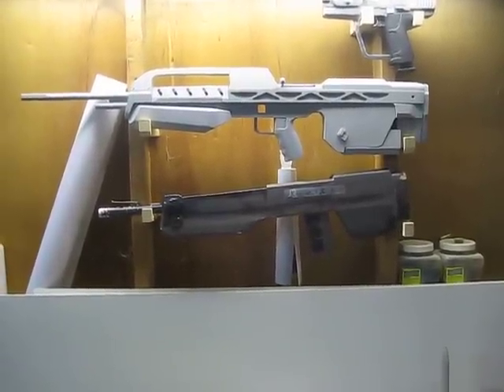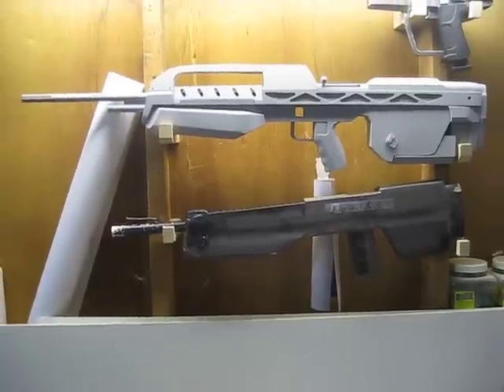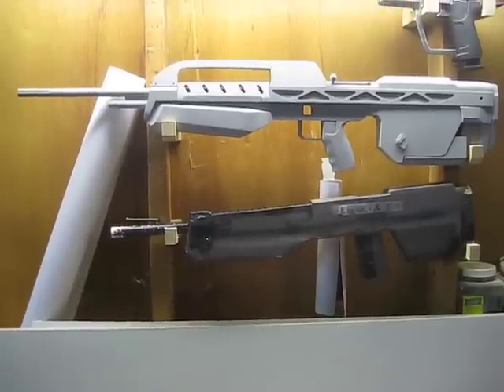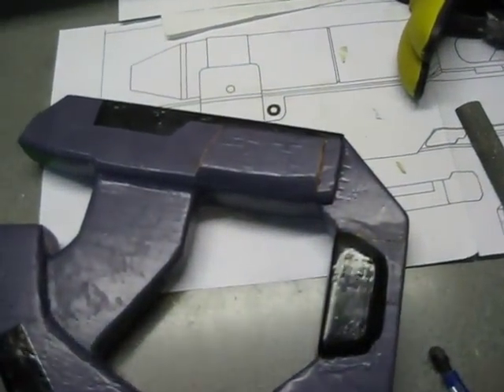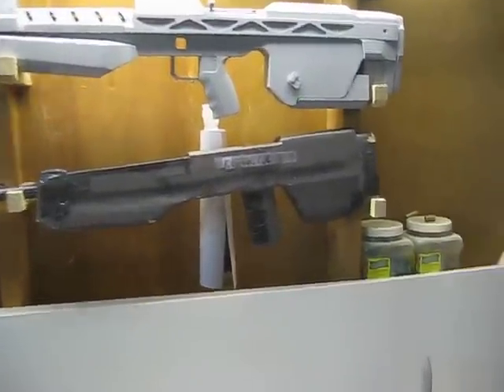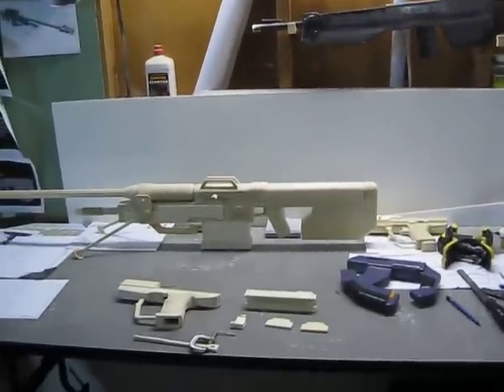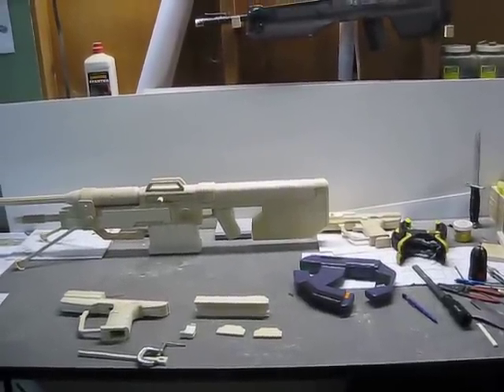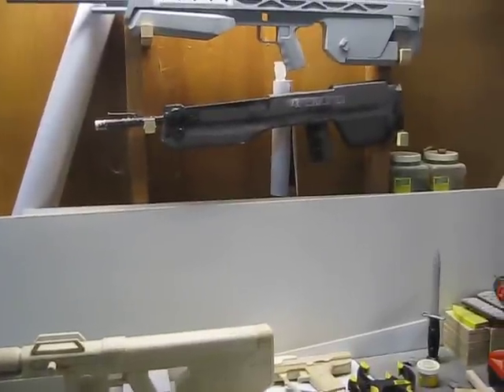Halo experience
My learning curve with making wood props.